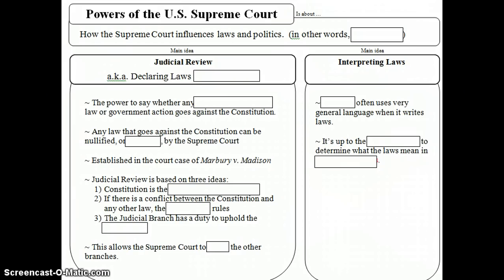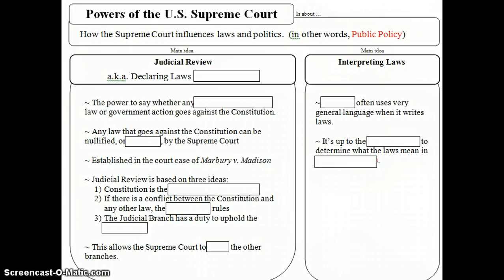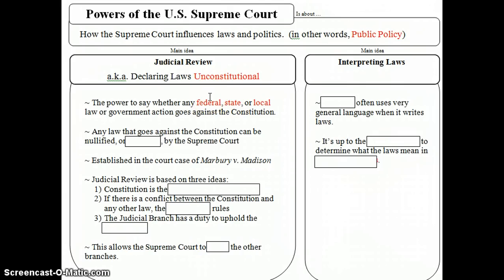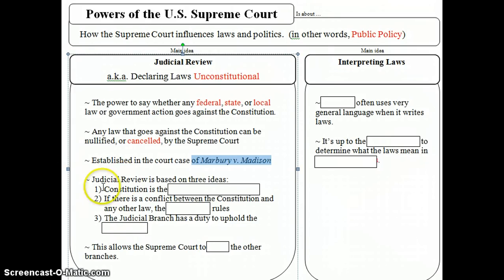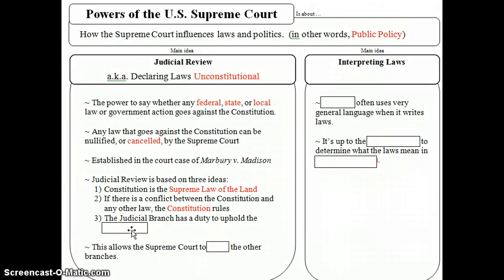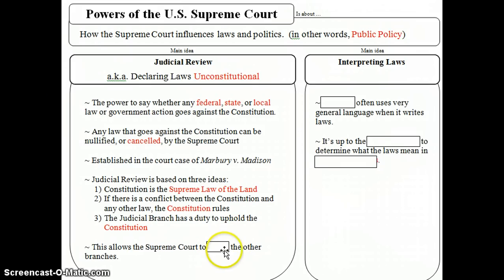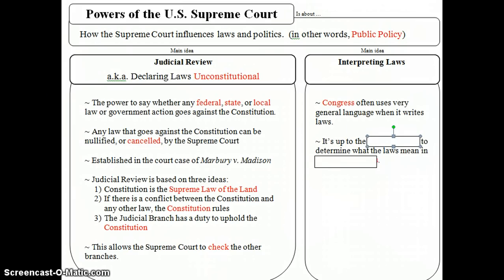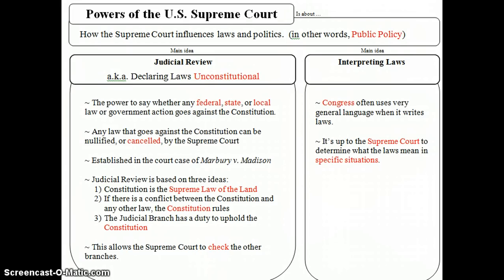Powers of the U.S. Supreme Court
This video discusses how the U.S. Supreme Court influences public policy through judicial review and interpreting laws.